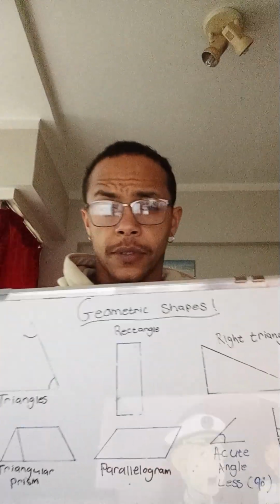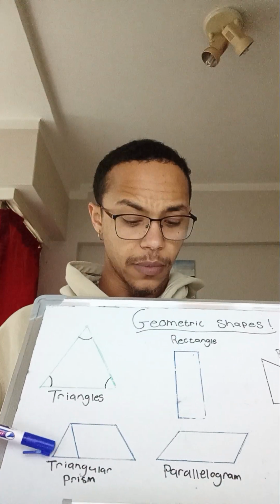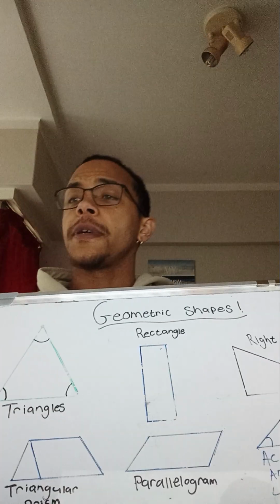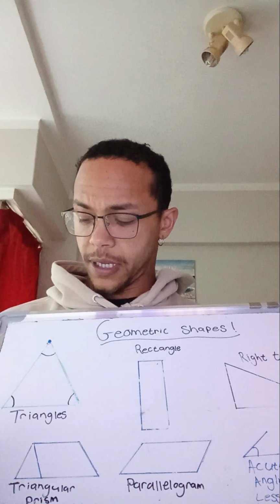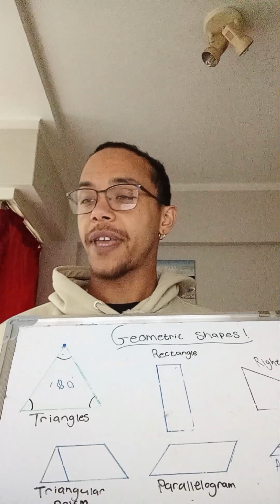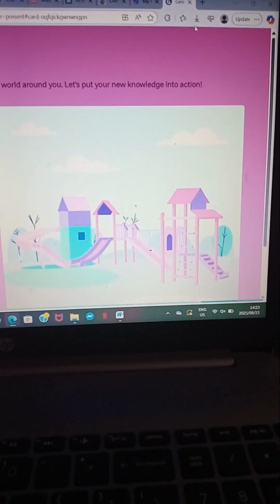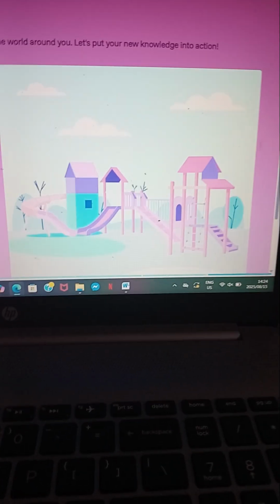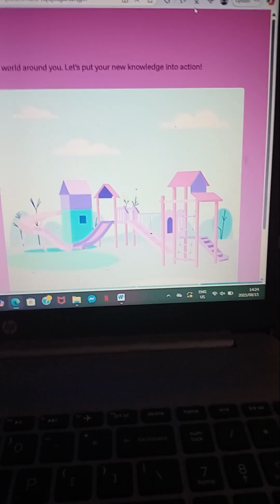Geometric Shapes and Angles